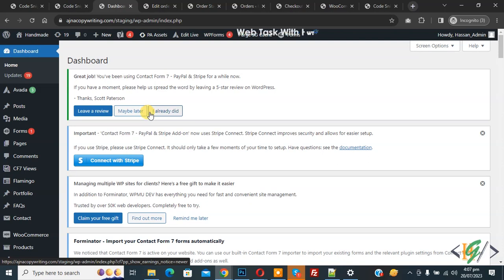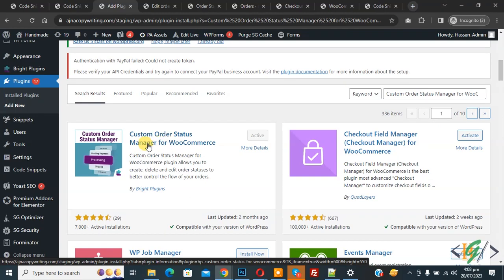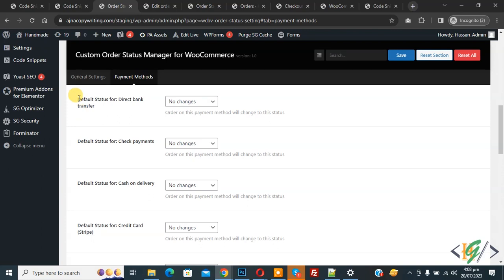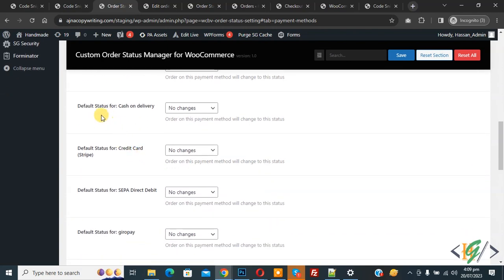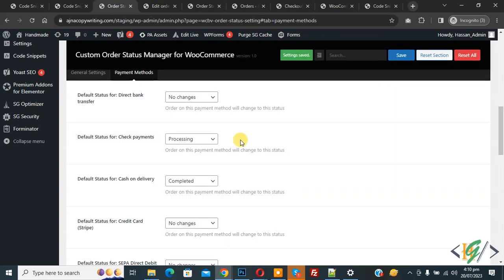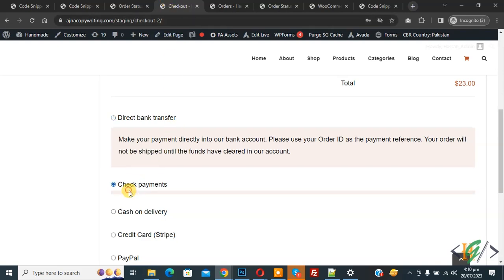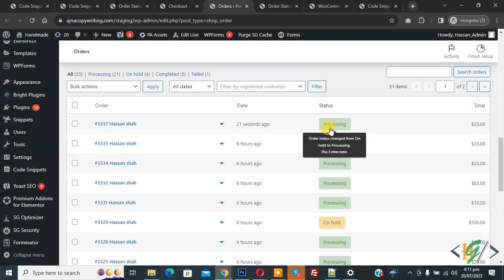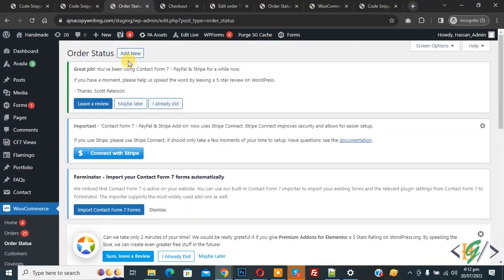How to Change the Default Order Status for Each Payment Gateway using Plugin in WooCommerce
In this woocommerce tutorial for beginners you will learn how to change the default order status for all payment method / gateways using plugin " Custom Order Status Manager for WooCommerce " in wordpress website. So you can set different order status for cash on delivery (cod), direct bank transfer (bacs), Check / Cheque Payments, Paypal or Stripe according to your requirement by using plugin.